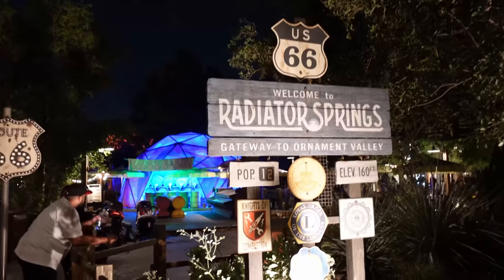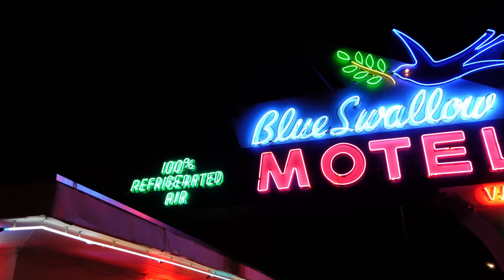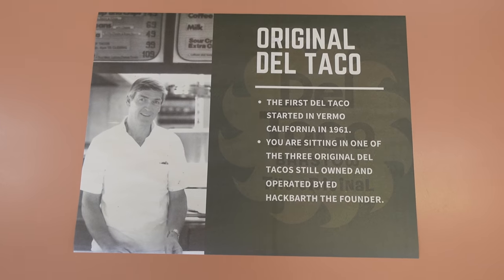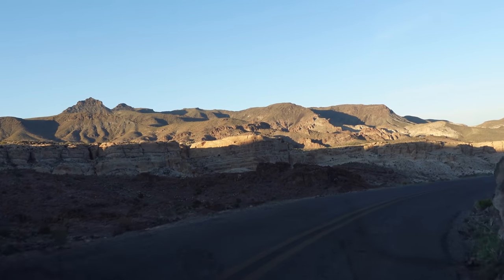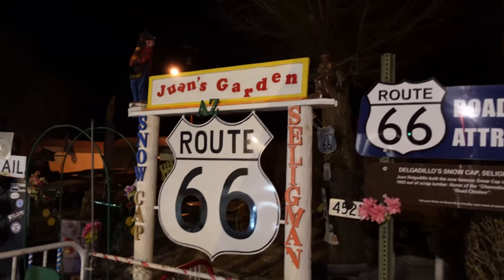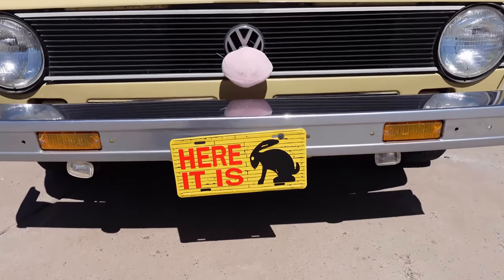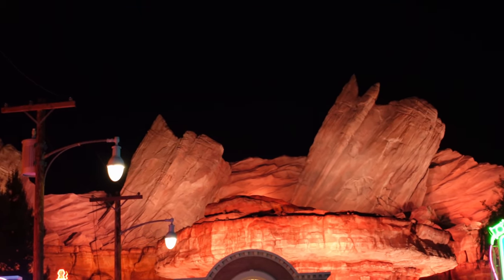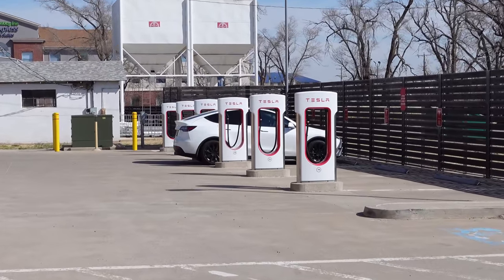Get Your Kicks on Route 66! We Travel to All the "Cars" Inspirational Stops Along Historic Route 66!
In another unique versions of our family reviews, we journey to Radiator Springs (both in reality and all the inspirational locations), which is the home of Lightning McQueen, Mater, and others in Disney Pixar's Cars franchise.

Route 66, also know as "The Mother Road" and "America's Main Street"  was one of the original highways in the U.S. Route 66 was established on November 11, 1926, with road signs going up in 1927. The highway, which became one of the most famous roads in the United States, originally ran from Chicago, Illinois to Santa Monica in Los Angeles County, California, covering a total of 2,448 miles.

In the early 2000s, Pixar sent a group of fifteen artists with Carburetor County sheriff and Oklahoma historian Michael Wallis as a guide to take photos, talk to denizens of Route 66 and learn the history of the tiny towns situated along more than 1200 miles of road through five states. In one restaurant, John Lasseter ordered one of every item on the menu for the Pixar group and spent four hours talking to the owner, absorbing information on the efforts to rebuild the historic byway to its neon-lit heyday.

Lasseter told film critic Joe Williams of the St. Louis Post-Dispatch that much of the story is based on the recollections of barber Angel Delgadillo in the Route 66 town of Seligman, Arizona, where business withered soon after the opening of I-40.